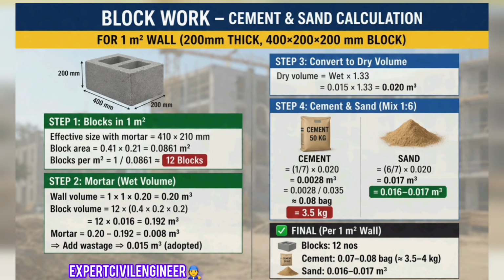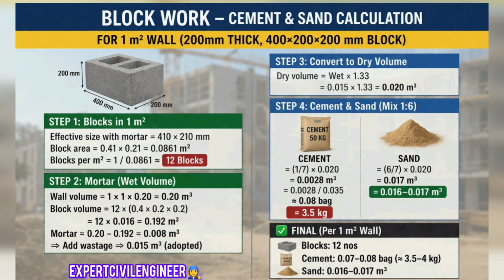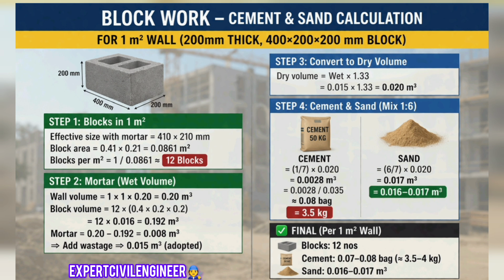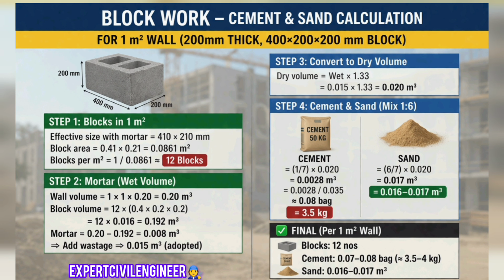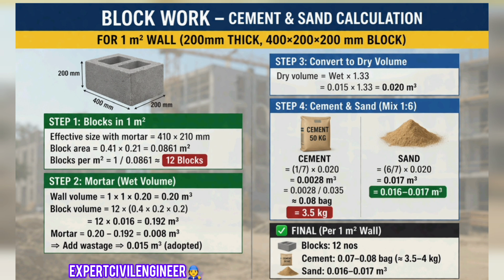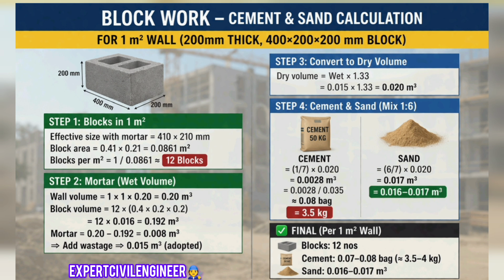👉Material Calculation | Block Work | Cement & Sand per m² 🧱2 Minutes Tricks 😱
“Block work calculation आसान तरीके से सीखें | Cement & Sand calculation in just 2 minutes 🔥”
👉 In this video, you will learn Block Work Material Calculation for 1 square meter wall in a very simple and practical way. This is a must-know topic for every civil engineer, site engineer, and construction professional.
We have explained: ✔ Number of blocks required per m²
✔ Cement calculation (in bags & kg)
✔ Sand calculation (in cubic meter)
✔ Mortar calculation step by step
✔ Easy site method used in real projects
This method is widely used in construction sites, estimation work, and interviews, making it extremely useful for both freshers and experienced engineers.
🎯 Whether you are preparing for a job or working on-site, this video will help you calculate materials quickly and accurately.
👉 Final Output (per 1 m² block work):
Blocks: ~12 nos
Cement: ~0.07–0.08 bag
Sand: ~0.016–0.017 m³
💡 Tip: Always add 5–10% extra material for wastage.